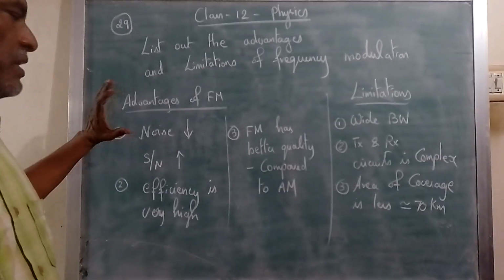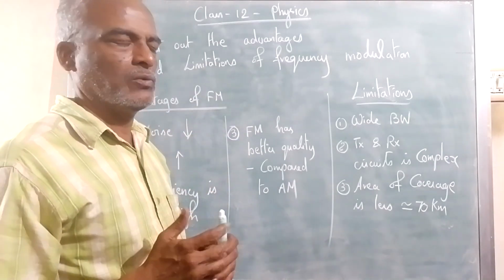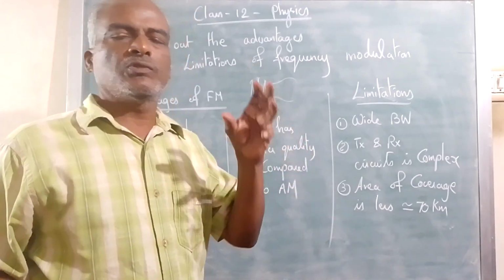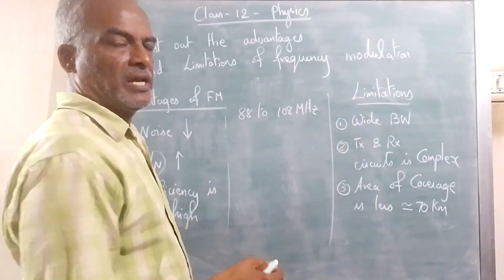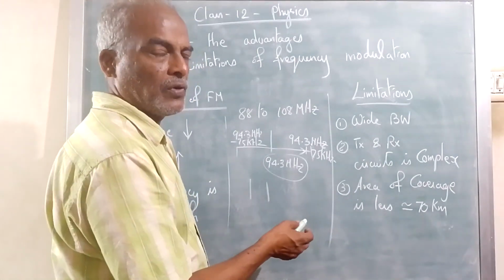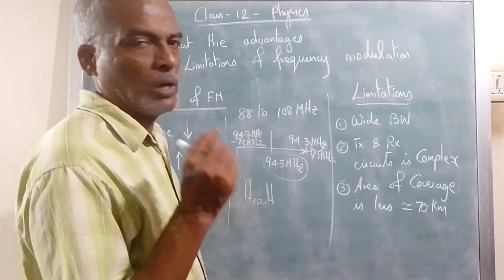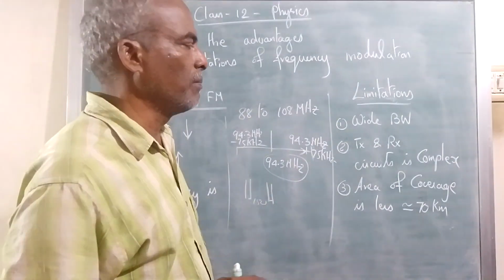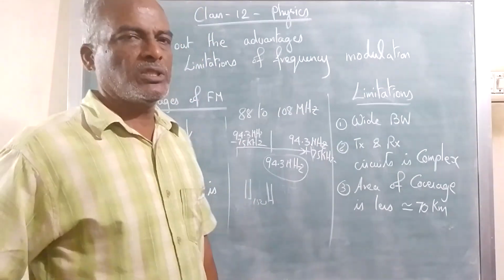Advantages and Limitations of FM - Class 12 Physics